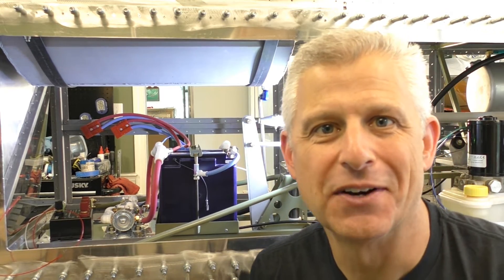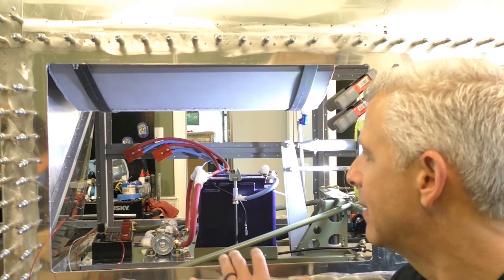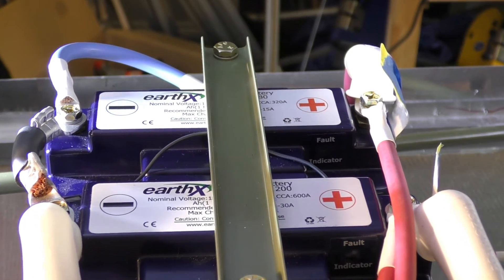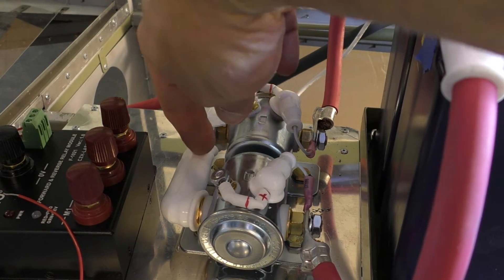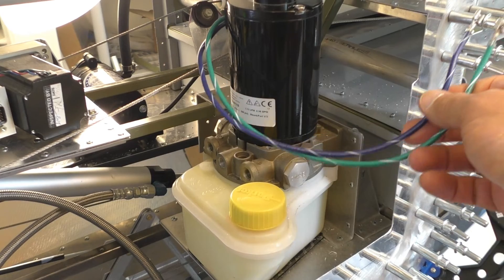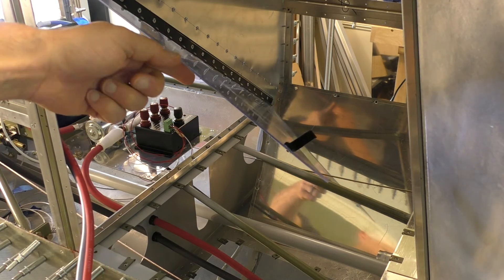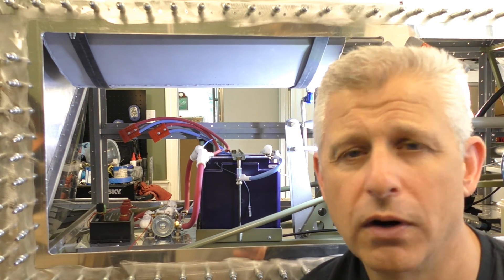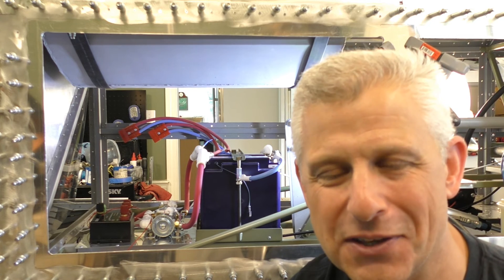Electrify the Mustang! Adding Electrical Power to our Titan T51D Mustang Project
It's an exciting time as we create the heart of our electrical system for our Mustang Project.  Follow along as we add the batteries, solenoids and some other parts of the system. Lighting it up can't be far behind...   It's another cool building stage on our Titan T-51D Mustang!